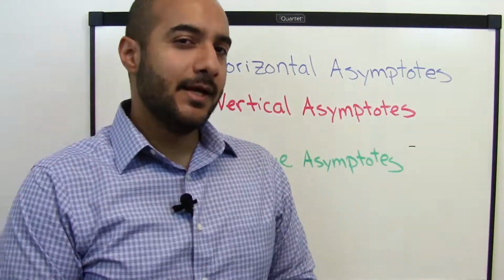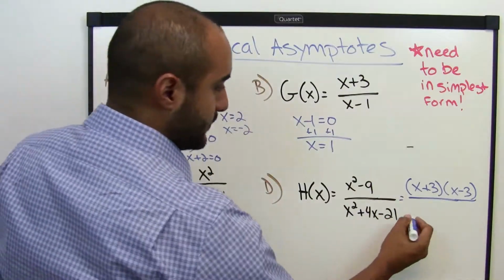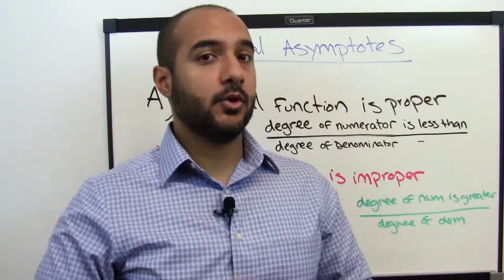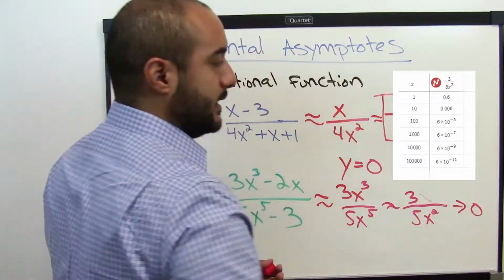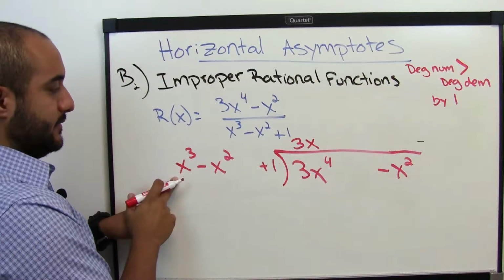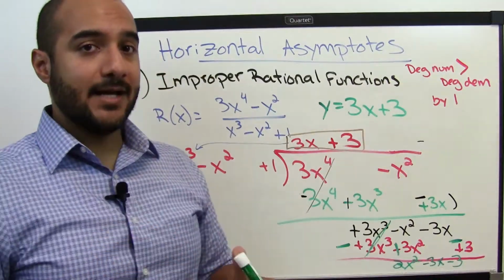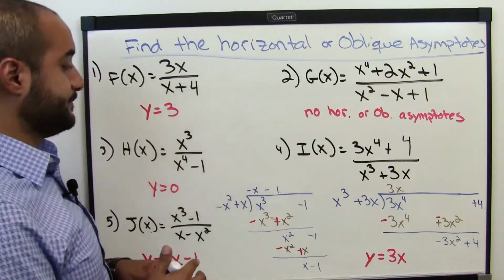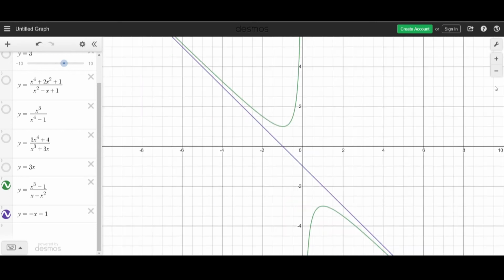College Algebra Lesson 19: Finding Asymptotes of Rational Functions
In this video you will:
Find vertical asymptotes
Find horizontal asymptotes
Find oblique asymptotes

Liked the graphing tool I used?